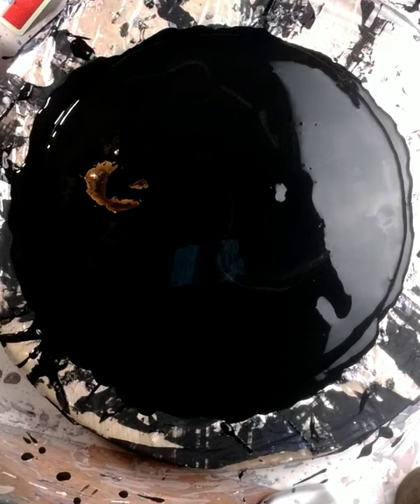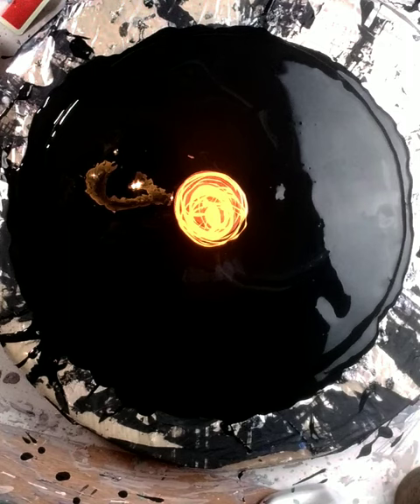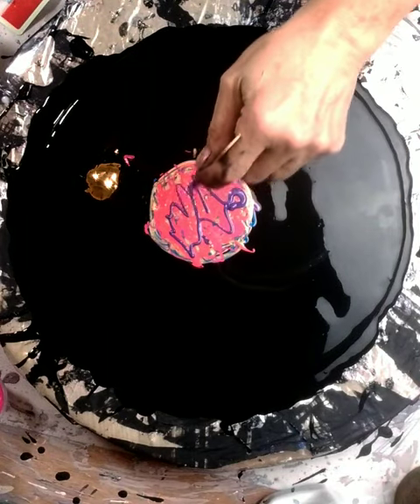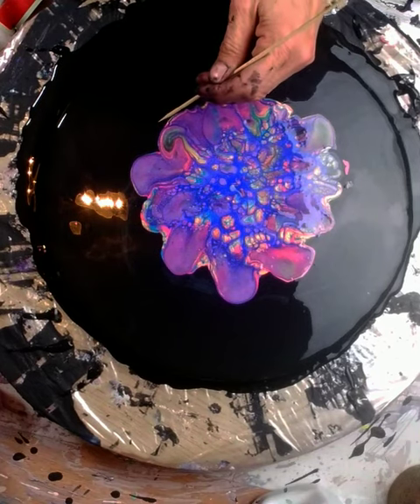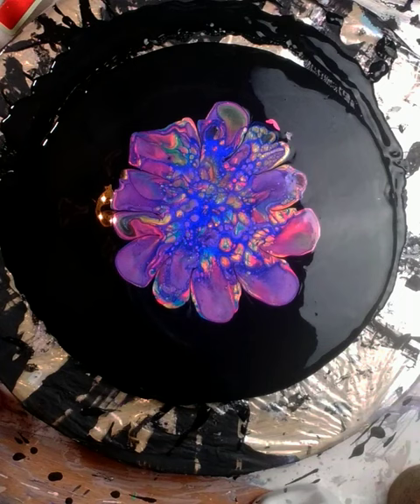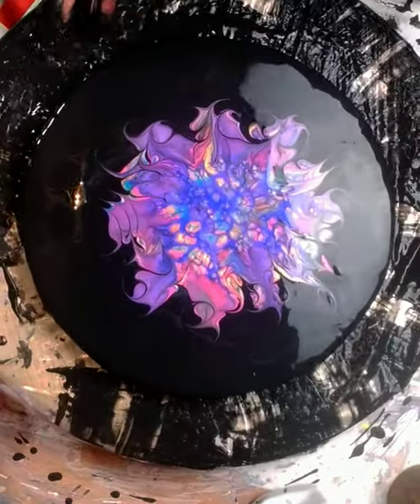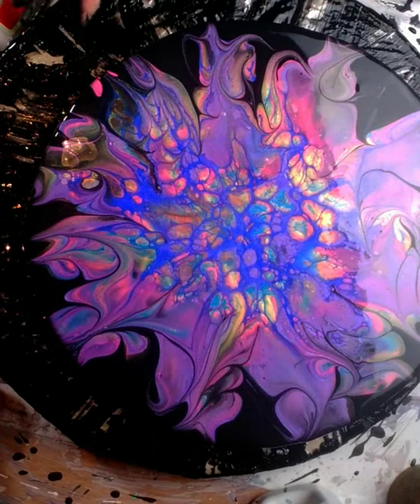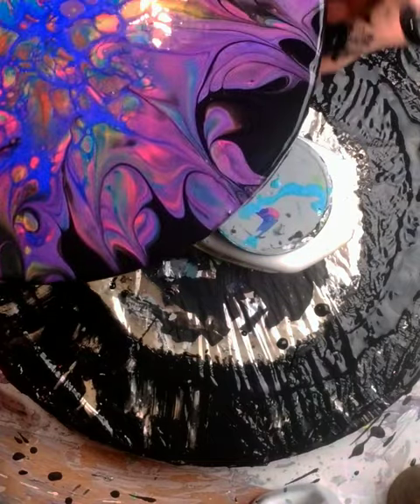#70 Beautiful Sheleeart Bloom on a 10" Round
KreationsbyKristey

Since I am still not monetized if you would like to make a donation for supplies so I can keep creating  my art and making these videos it is much appreciated.  🥰

Our Amazing Facebook Group
The Acrylic Crazy Train

Si Frost.

I am also co admin to an amazing Facebook Group with Darren Nixon ( Sweet Wombat) and Kaylene Symonds (Bubbles)Come join us!! You will love it here!!
Paint Pouring by Venom Fluid Art